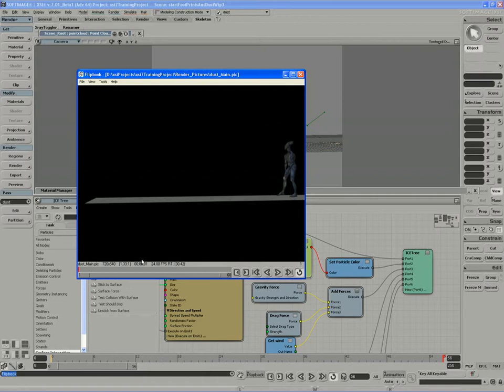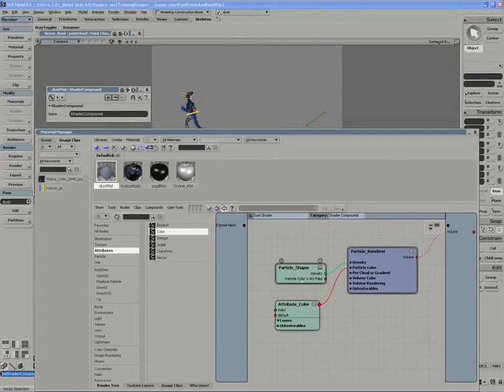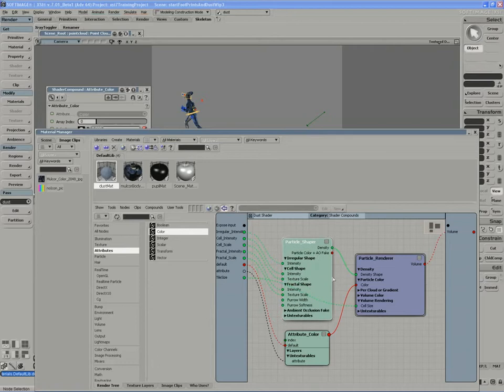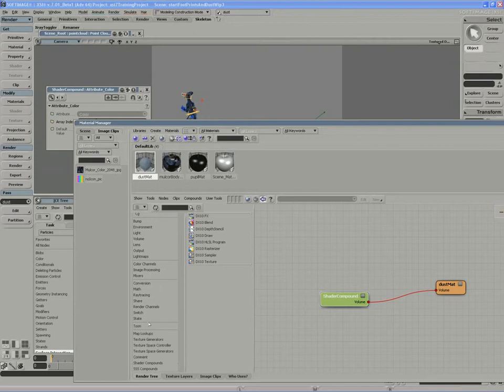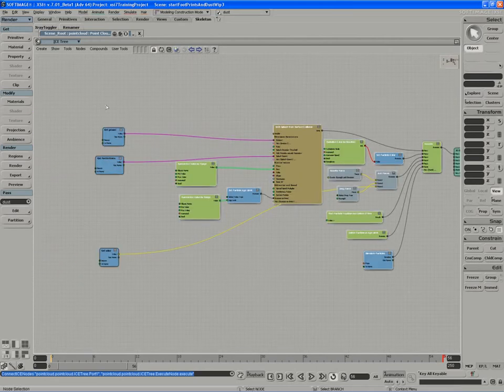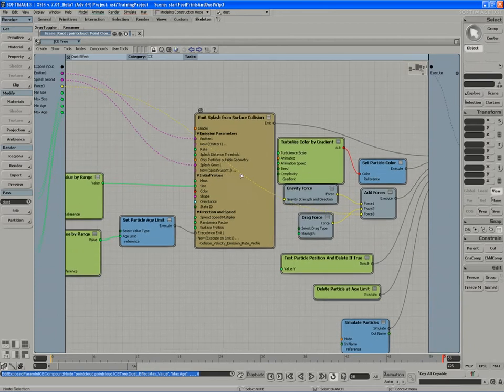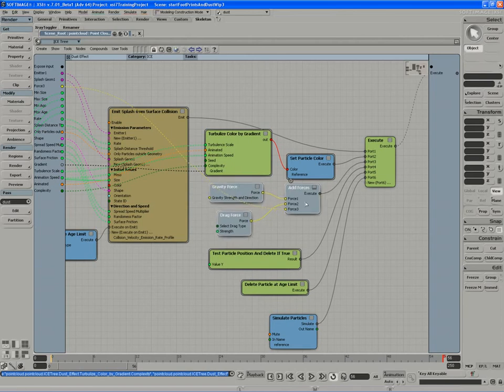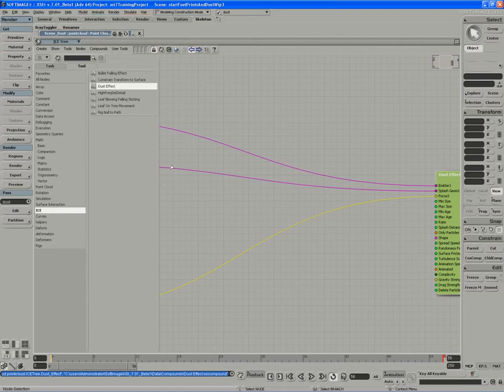13. Creating a Dust Shader and Dust Effect Compound